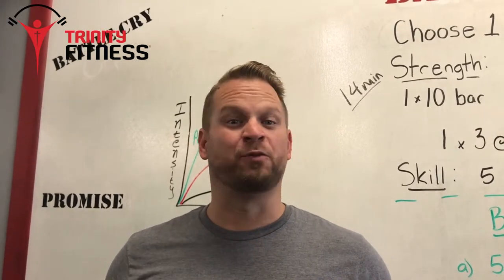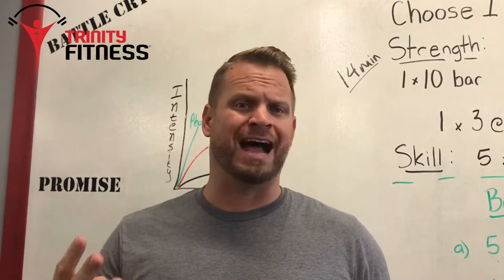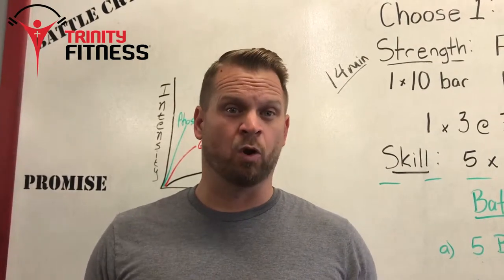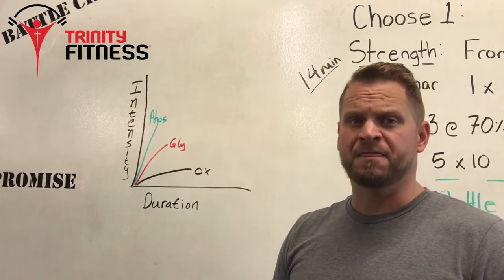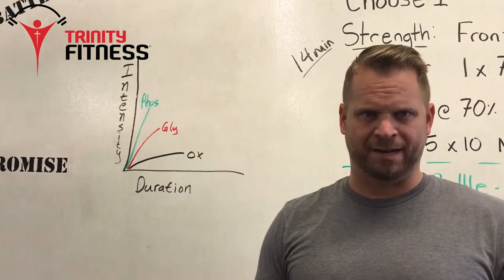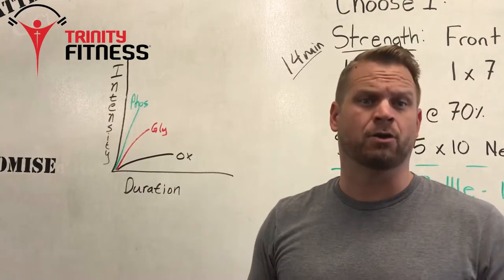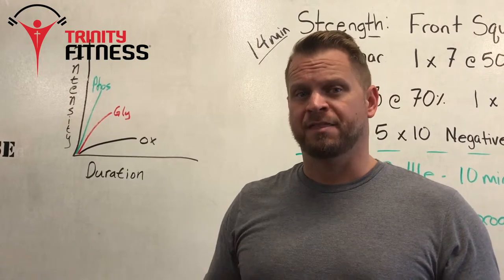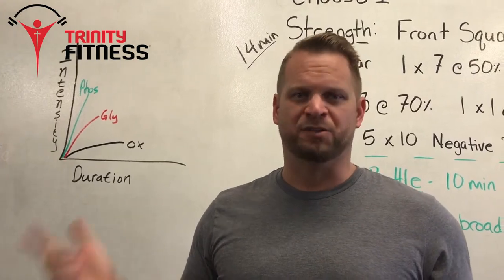What Is Metcon | Trinity Fitness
What Is Metcon
by Jason Palmisano of Trinity Fitness

Trinity Fitness' mission is To inspire people through group fitness to get in the best physical and spiritual shape of their lives. Our Vision is to have a Trinity Fitness is every community across America. We would love for you to be a part of that!

“Physical training is of some value, but godliness has value for all things holding promise for this life and the life to come.”
1 Timothy 4:8 NIV